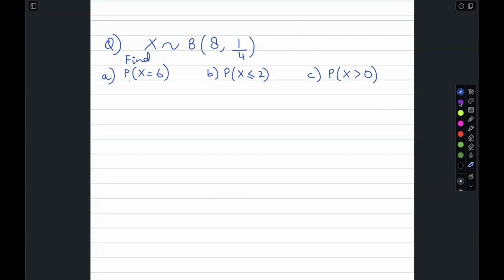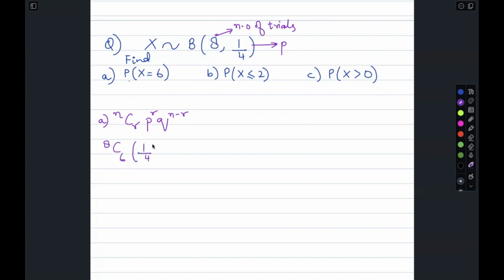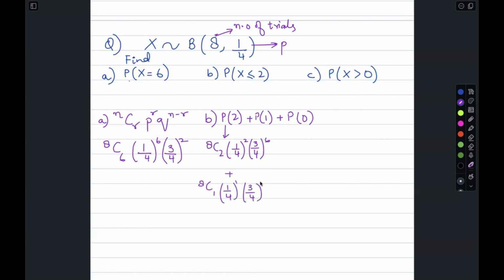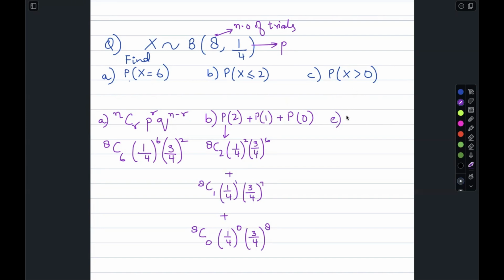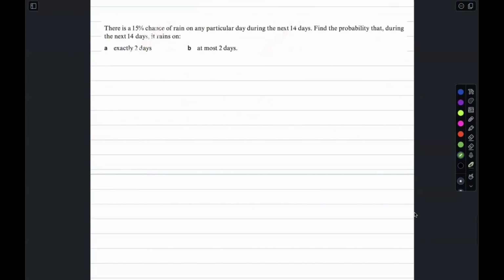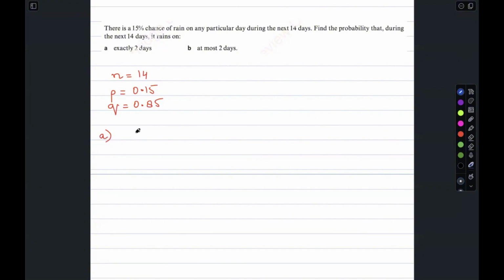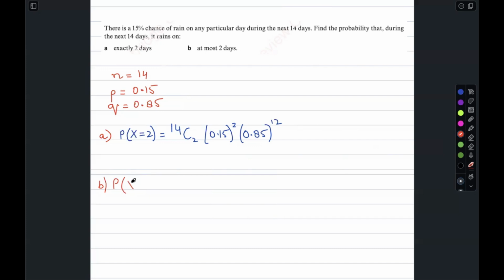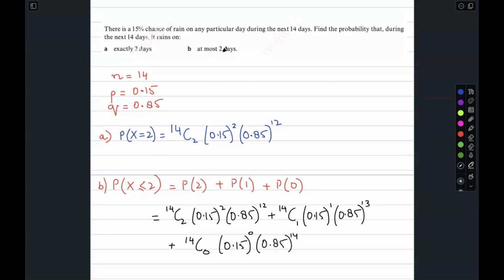Binomial Distribution Lesson 2